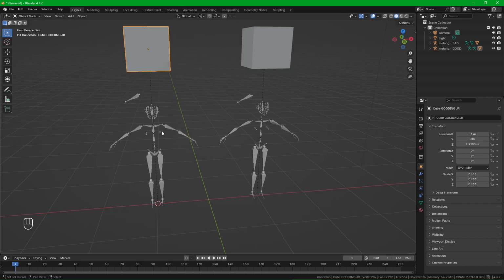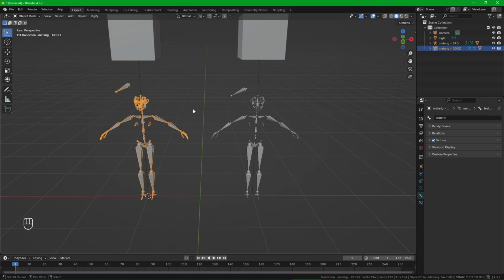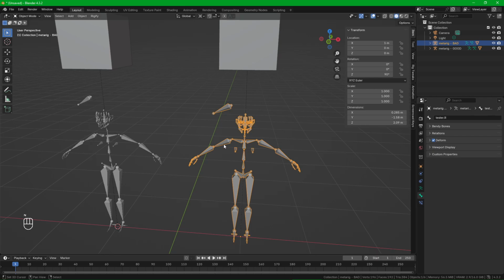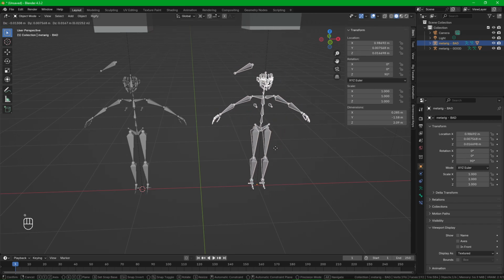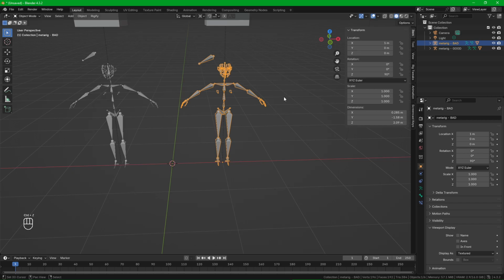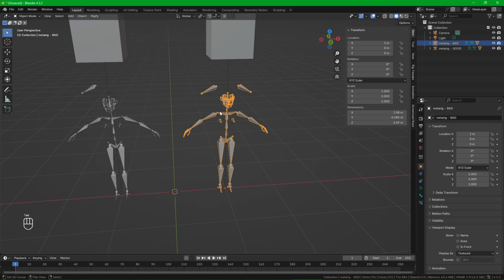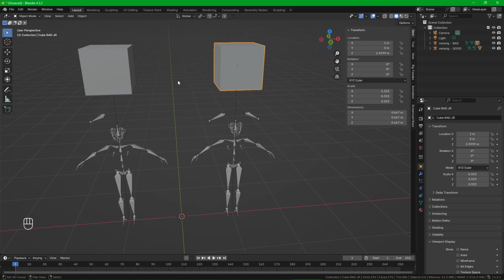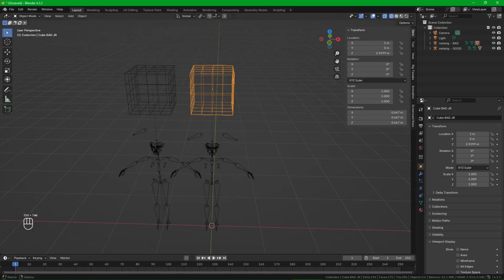Blender Symmetrize and Mirrored Weights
Why is my mirroring not work?  Its a pretty common issue.
Apply the rotation.

See how to quickly identify this issue and fix it.